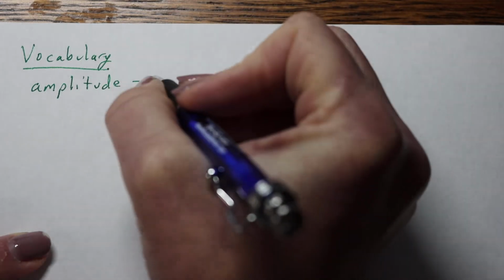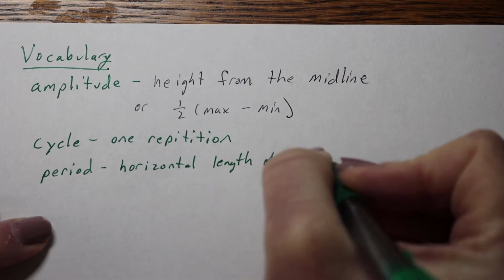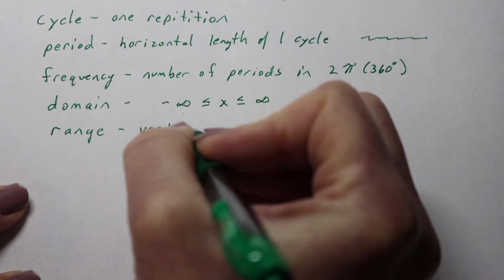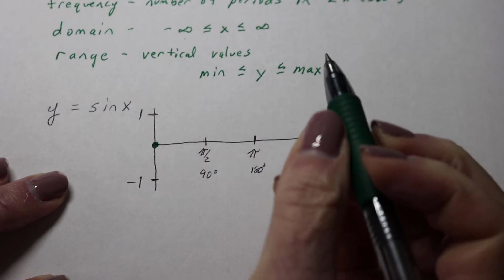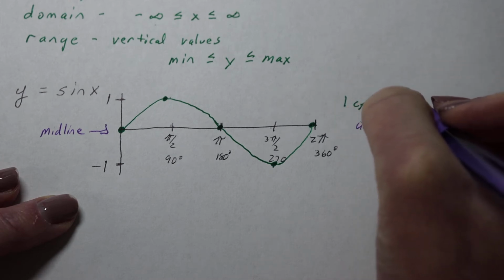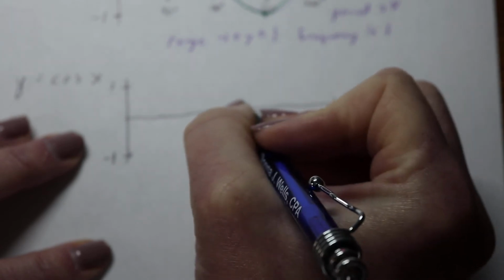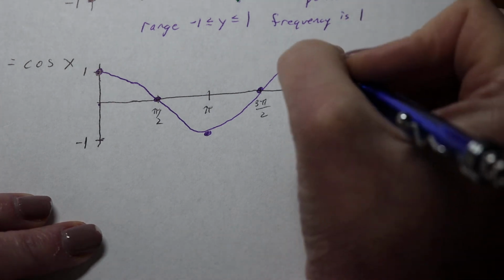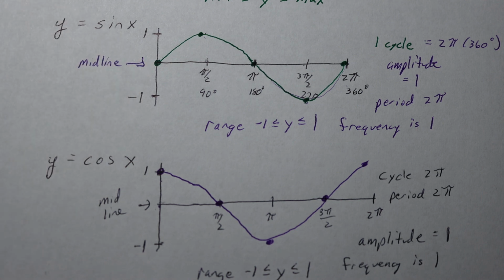Vocab for Graphing Trig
This is for DMPS students in Algebra 2.